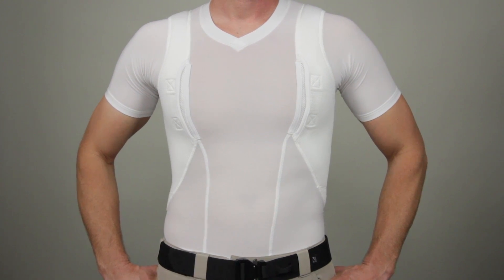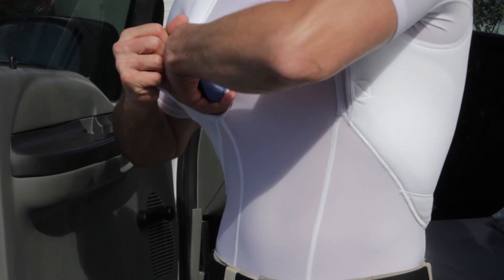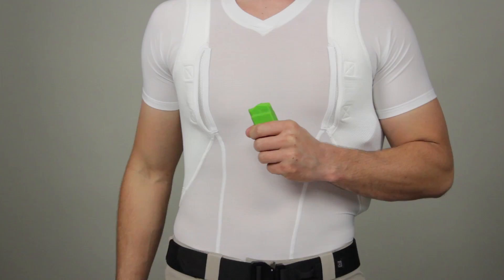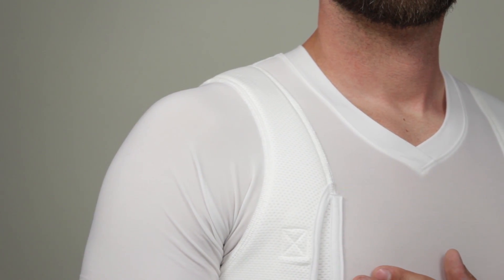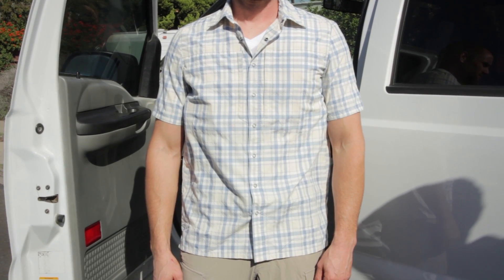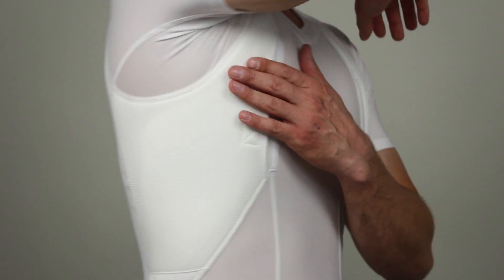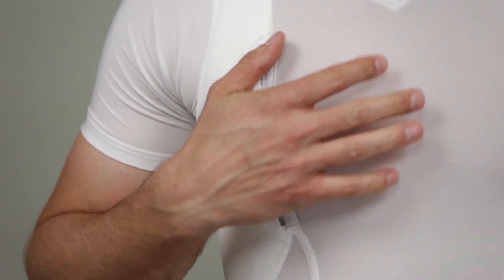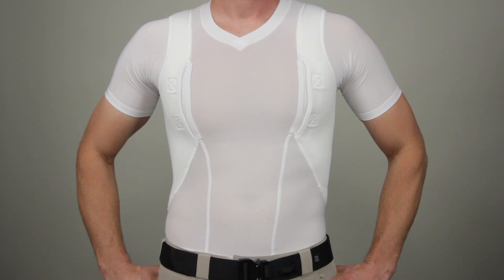40021 Undergear Holster Shirt V Neck.mp4